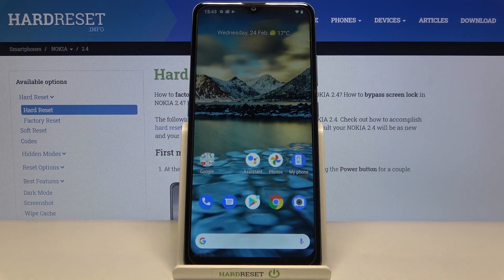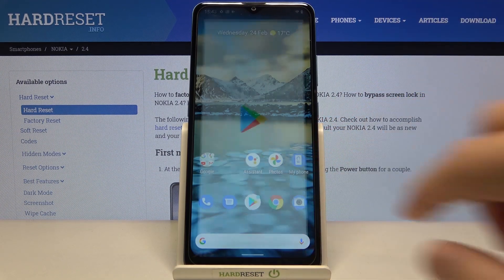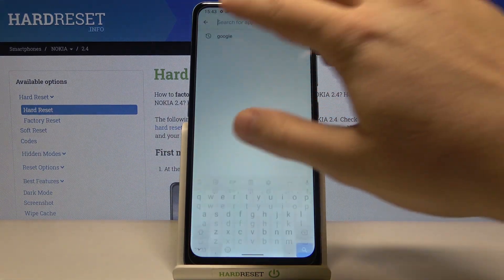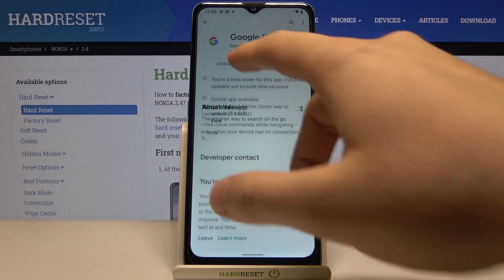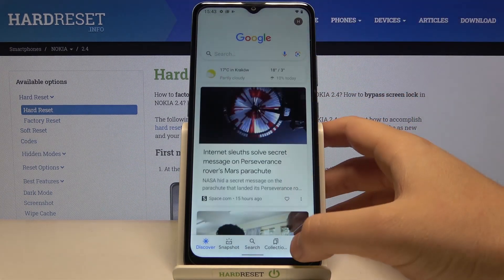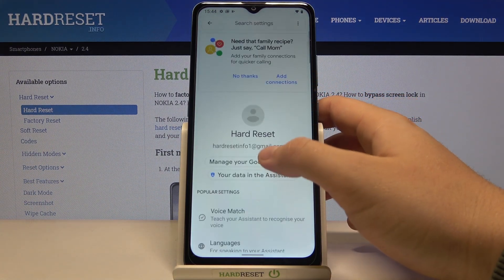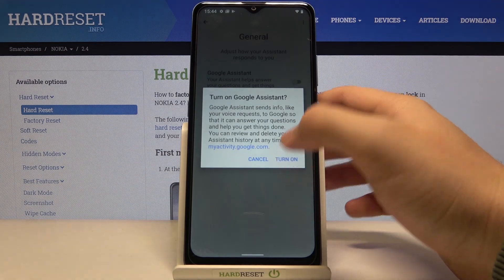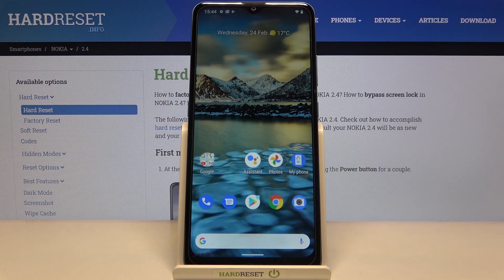Activate Google Assistant - NOKIA 2.4 & Start Google Assistant Usage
Start actively using the Google Assistant on your phone. This great option will help you always be in touch quickly: receive calls, schedule events, run out a playlist, create plans only by voice. This is a real assistant, activating and control which we'll demonstrate to you today. Remember that with our help, any problem with the phone will no longer be relevant to you!

How to Turn On Google Assistant in NOKIA 2.4? How to Activate Google Assistant in NOKIA 2.4? How to Switch On Google Assistant in NOKIA 2.4? How to Start Google Assistant usage on NOKIA 2.4? How to Set Up Google Assistant in NOKIA 2.4? How to Manage Google Assistant on NOKIA 2.4?